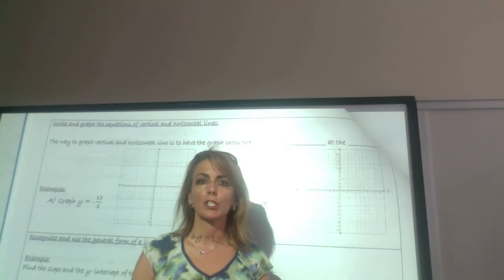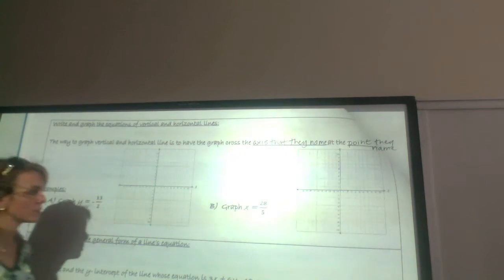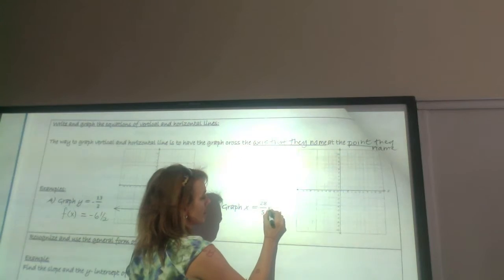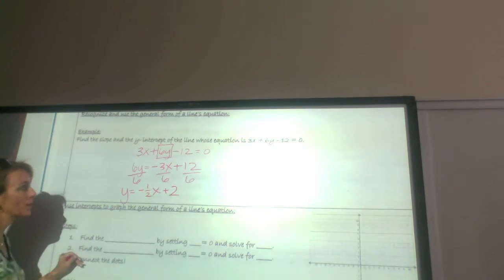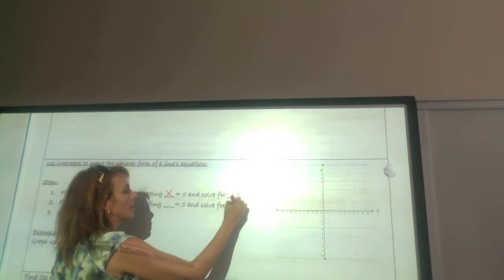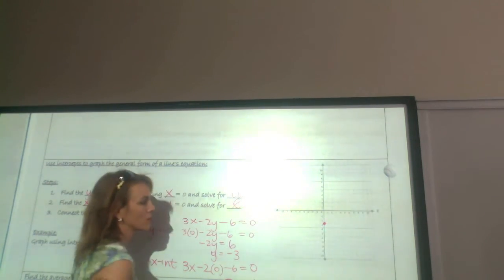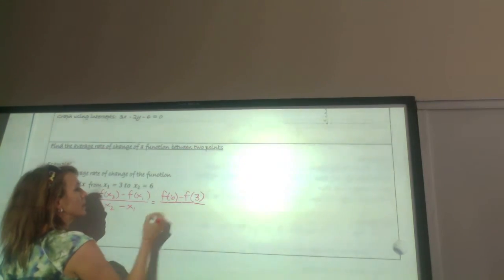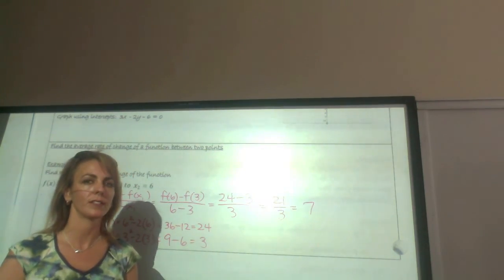Slope & Equations of Lines Part II